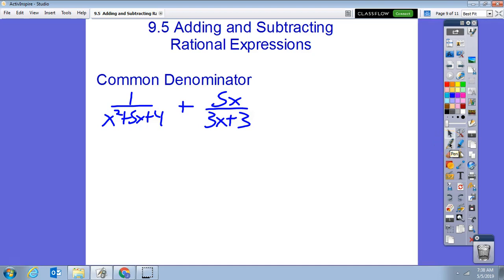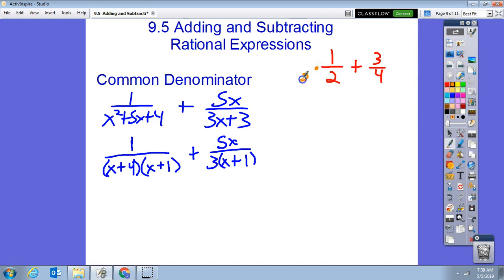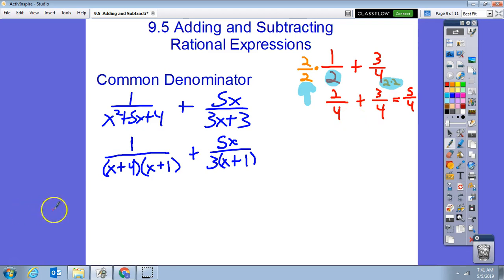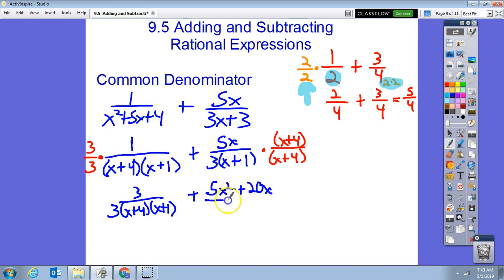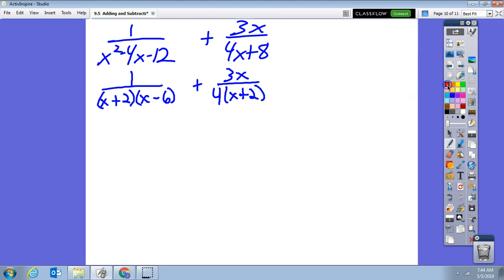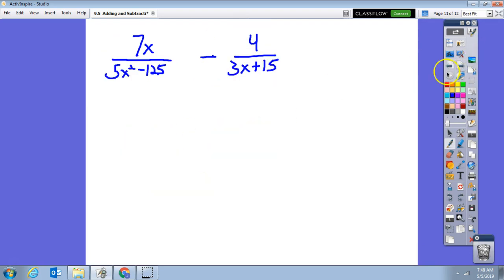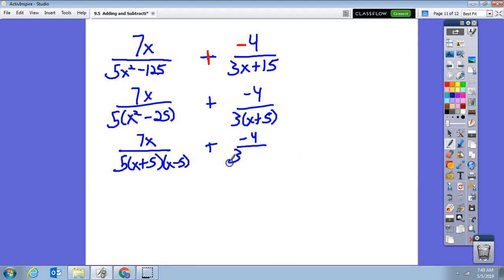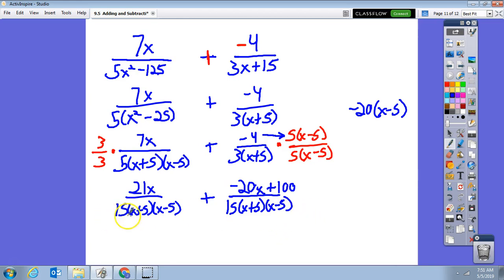Adding and Subtracting Rational Expressions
Short lesson on finding common denominators and adding (subtracting) rational expressions.